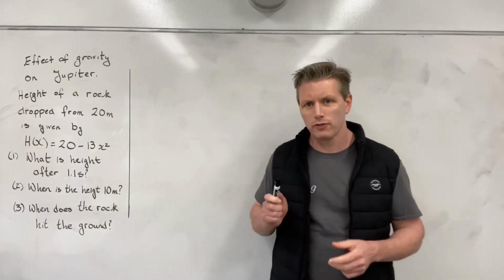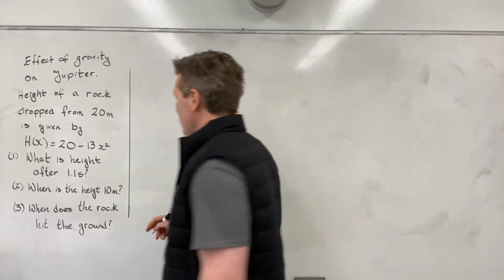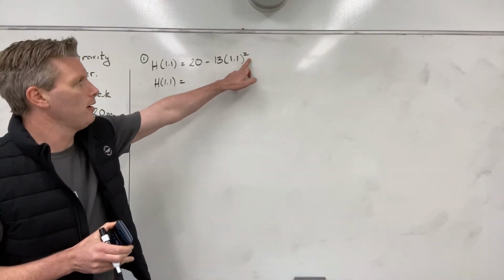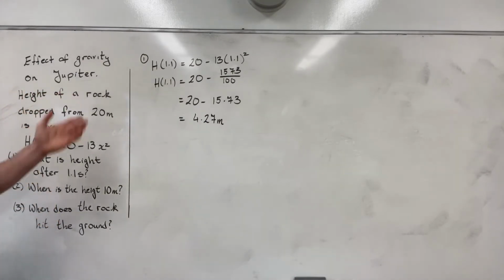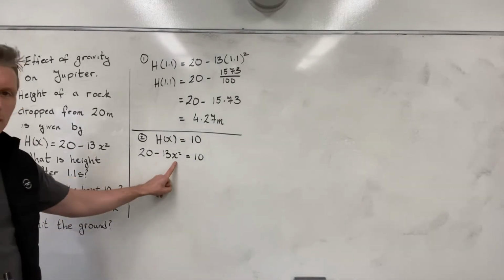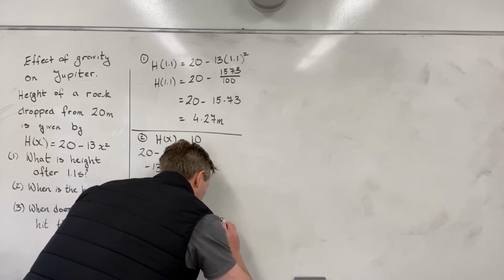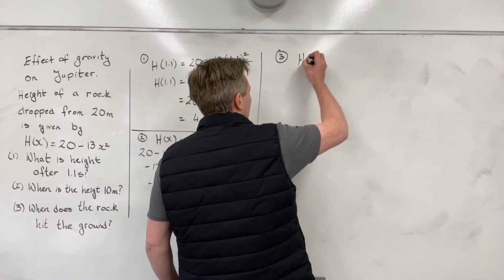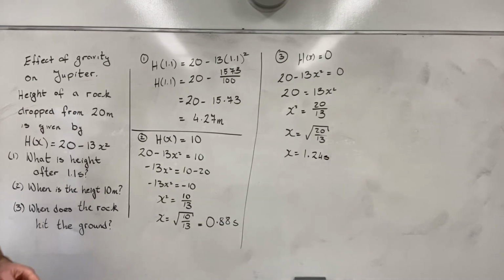Effect of gravity on Jupiter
Given a function for the height of a rock on Jupiter as a function of time, calculate the height after 1.1 seconds, the time to reach a height of 10m, and the time for the rock to hit the ground